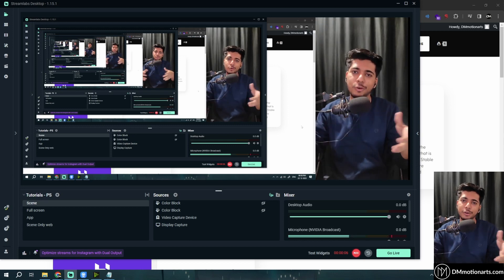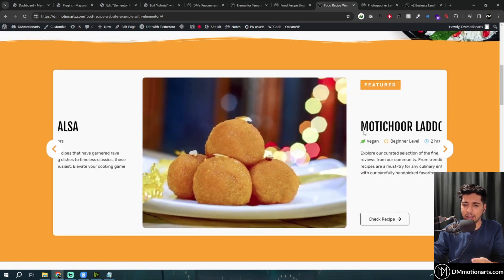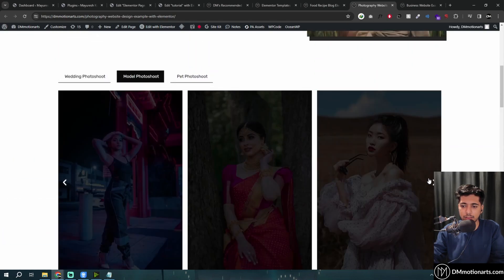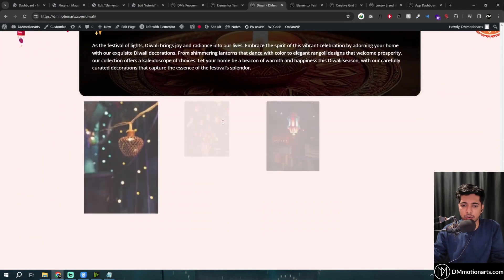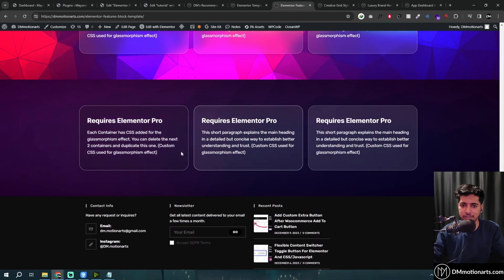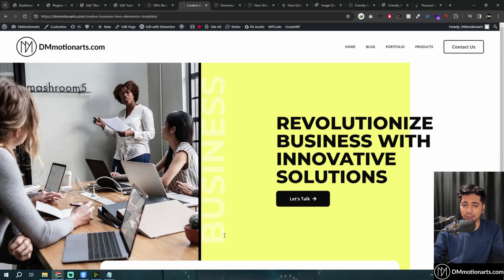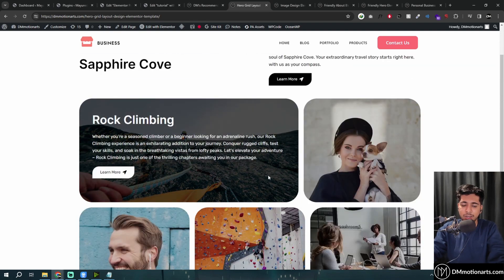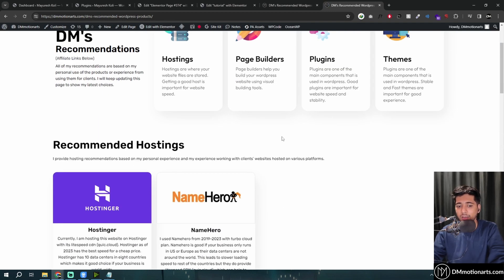My 2023 Websites + Free Elementor Templates